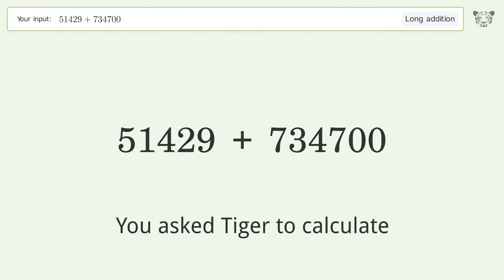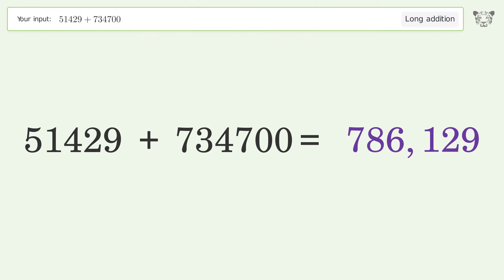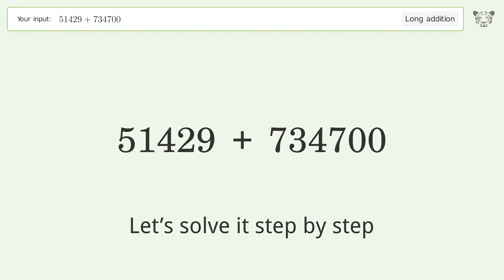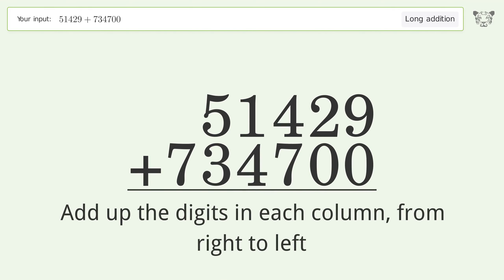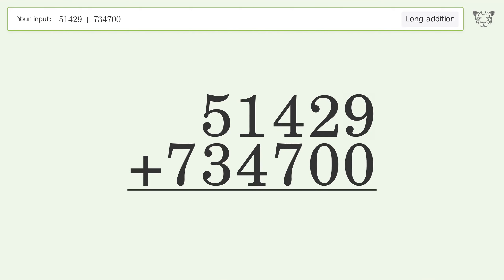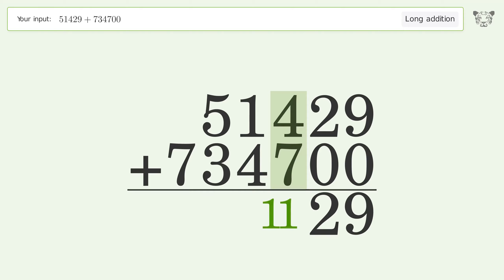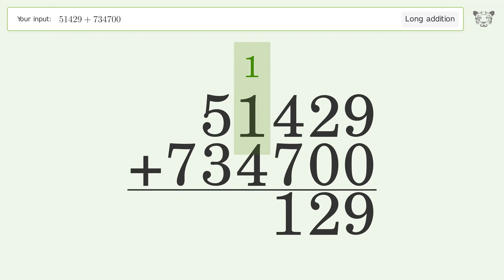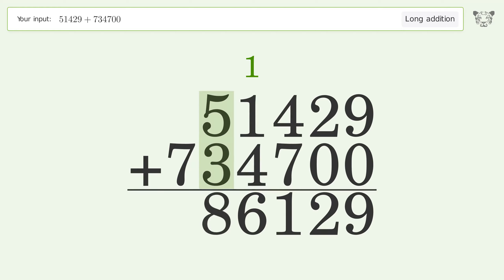Long Addition Problem 51429+734700: Step-by-Step Video Solution | Tiger Algebra